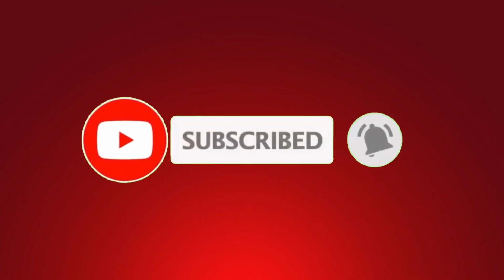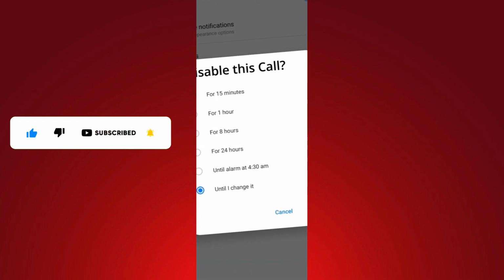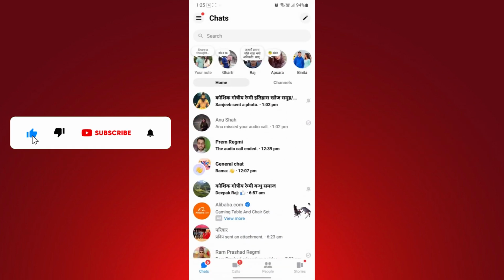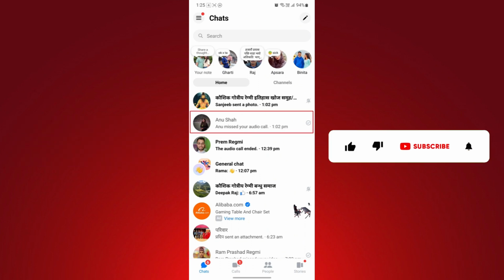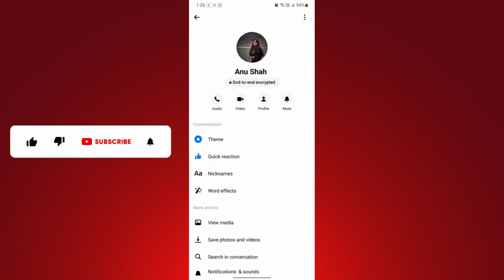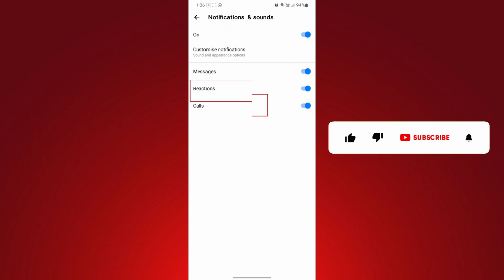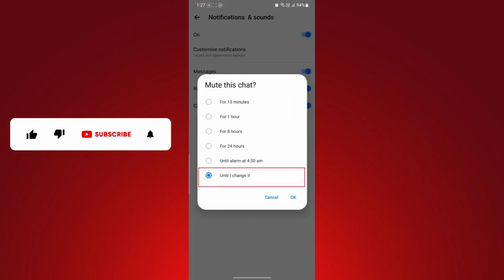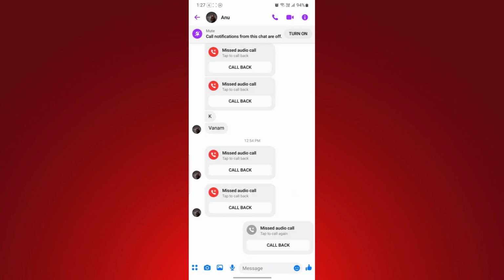How To Turn Off Voice and Video Call on Messenger | Disable Facebook Messenger Audio Video Calls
How To Turn Off Voice and Video Call on Messenger | Disable Facebook Messenger Audio and Video Calls

Do you want to disable video and audio calls on Messenger? You can turn off it with just a few simple steps.

In this short video tutorial, I will show you how to turn off voice and video calls on Messenger. Just watch this video till the end.

Turning off voice and video calls on Messenger means that you are disabling the ability to receive calls from a specific person.

By turning off voice and video calls for a particular person, you won't receive any incoming calls from them, whether they are voice or video calls.

🔶STEPS🔶
To turn off voice and video calls on Messenger,
1. First, open the Messenger app on your mobile phone.
2. Go to the conversation screen with the person for whom you want to disable voice and video calls.
3. Tap on the name of the person or info icon at the top of the chat screen.
4. Scroll down and look for "Notifications & Sounds" and tap on it.
5. Toggle off the switch next to "Calls" to turn off audio and video calling from that person.
5. Now, select "until I change it" and tap on the OK button from the pop-up menu.

Once you have disabled voice and video calls, the settings will be applied automatically.

By following these simple steps, you can disable voice and video calls for specific contacts in Facebook Messenger.

This Video Includes:
○how to disable audio video call on messenger
○how to turn off audio video call on Facebook messenger
○how to turn off incoming call option in Facebook messenger